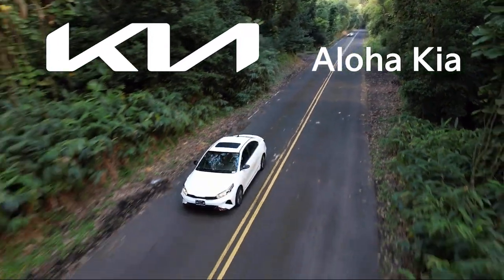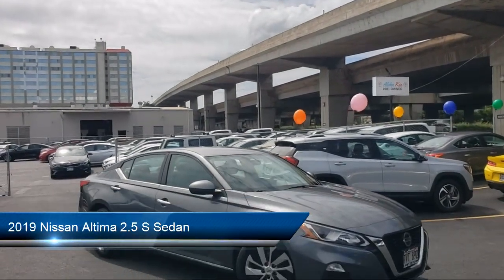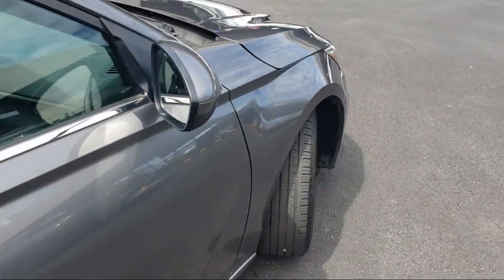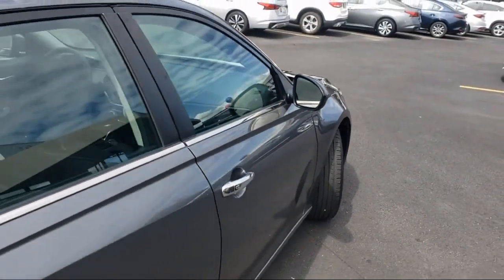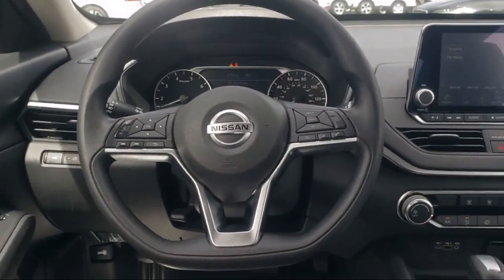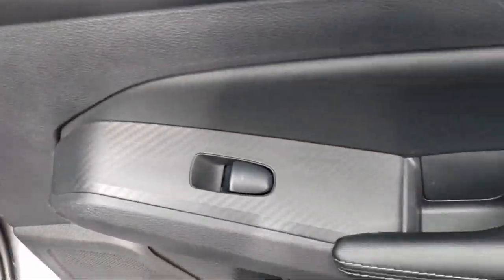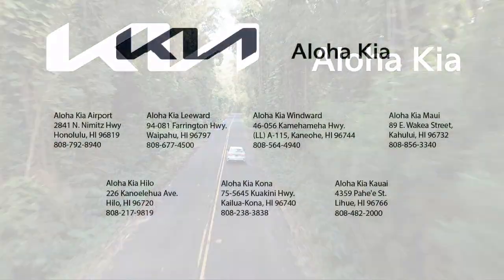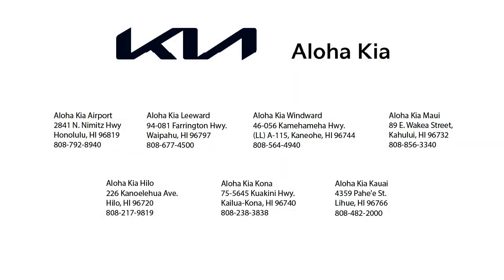2019 Nissan Altima 2.5 S Sedan Ewa Beach Mililani Wahiawa Waipahu Kapolei Waianae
2019 Nissan Altima 2.5 S Sedan Stock Number: P34676 Vin:1N4BL4BV6KC232707.

Aloha Kia Leeward is proudly serving our friends and neighbors in Ewa Beach, Mililani, Wahiawa, Waipahu, Kapolei, and Waianae. or give us a call at for more information about this or any of our other vehicles.
Aloha Kia Leeward
94-081 Farrington Highway